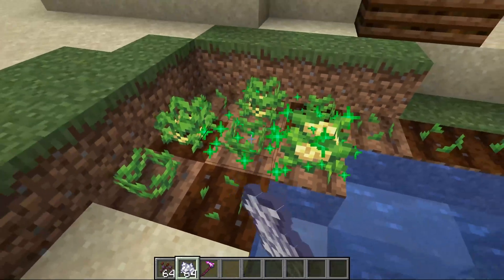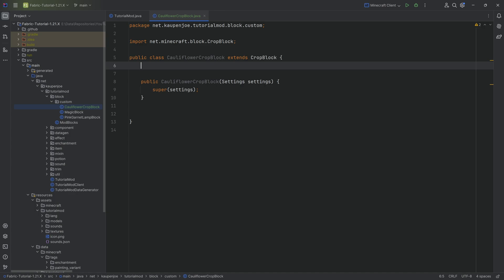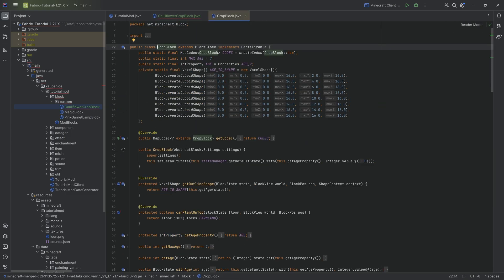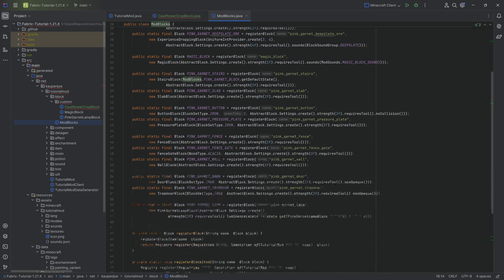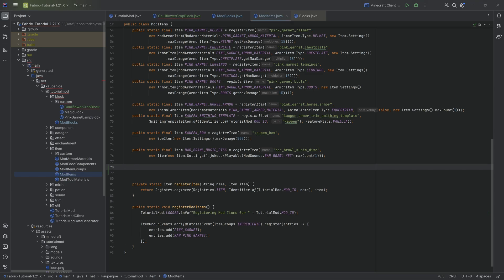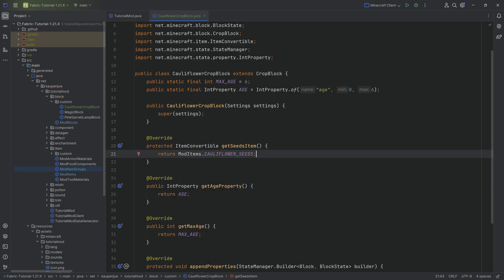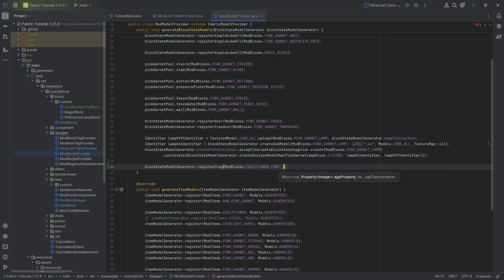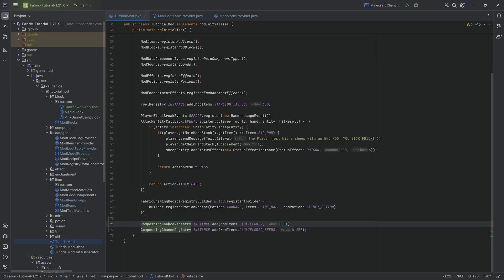Fabric Modding Tutorial - Minecraft 1.21.1: Custom Crops | #31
In this Minecraft Modding Tutorial, we are looking at Custom Crops for Minecraft 1.21.1 with Fabric.

== COMPATIBILITY ==
✅ Compatible with 1.21.1
❗Mostly Compatible with 1.21.2+ (Issues/Solutions mentioned in Video)

== TIMESTAMPS ==
0:00 Intro
0:12 Creating the Custom Crop Block Class
3:59 Registering the Custom Crop Block
6:00 Registering the Custom Crop Seeds
7:02 Datagen
10:12 Making everything Compostable
11:12 Assets
12:50 Seeing our Crop Block in Minecraft
13:00 Fixing the Texture Issue
13:36 Seeing our Crops work in Minecraft
14:06 Outro